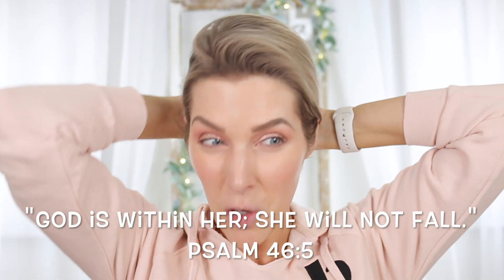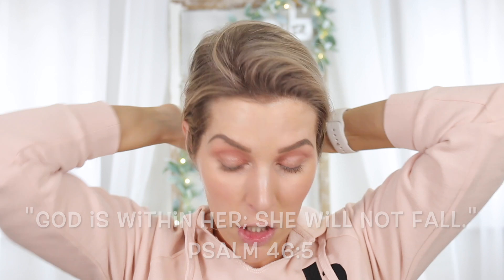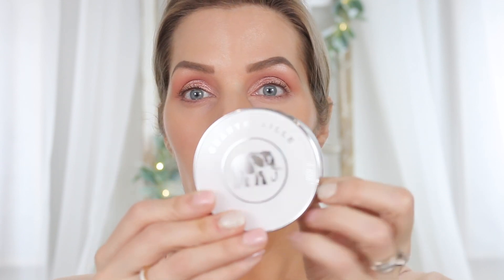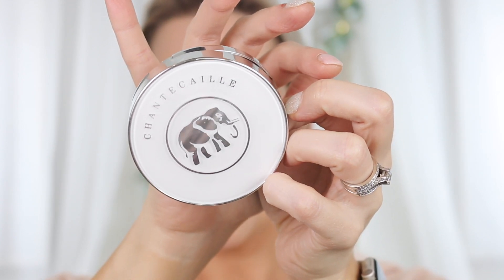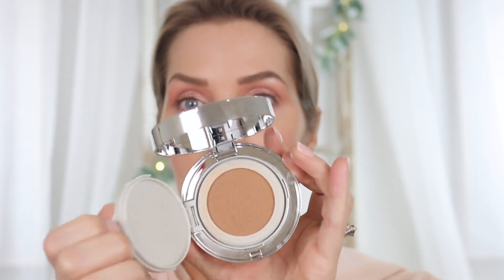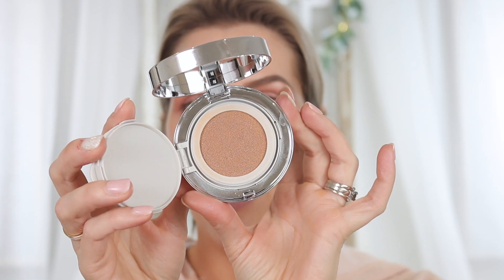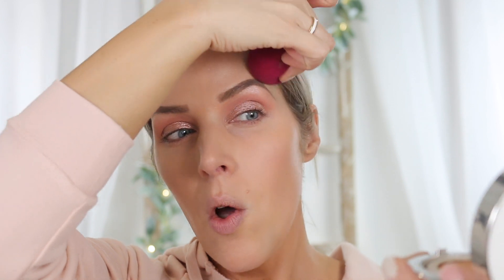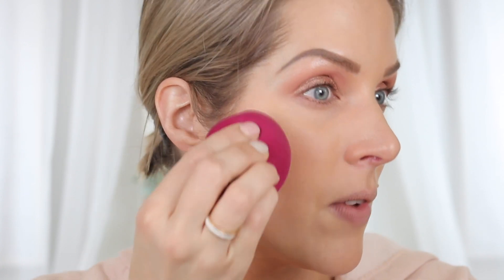NEW Chantecaille Future Skin Cushion Foundation | Review & Demo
ALL PRODUCTS LINKED BELOW! **WATCH IN 1080HD**  I had a lot of you asking for me to do a separate review of the new Chantecaille Future Skin Cushion Foundation, so here you go! I hope you enjoy!

Frequently Asked Questions:
What do I use to curl my hair?

Where to buy Chantecaille Future Skin Cushion Foundation:
Saks Fifth Avenue

Makeup I am Wearing:

Chantecaille Future Skin Cushion Foundation "Nude": Linked Above
Pat McGrath Under Eye Setting Powder
Tower 28 Blush "Magic Hour"
Lilah B Cream Highlight

Eyes:
Tarte Tartelette Juicy Palette
Pixi Endless Silky Eye Pencil for Tightline

Lips:
Chantecaille Lip Veil "Honeypot"